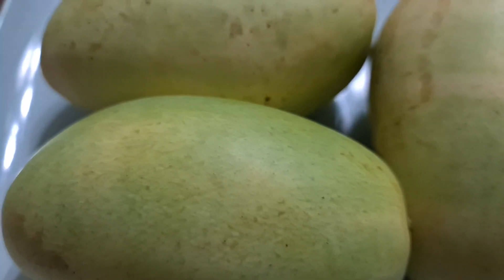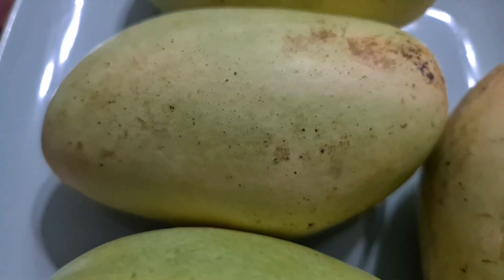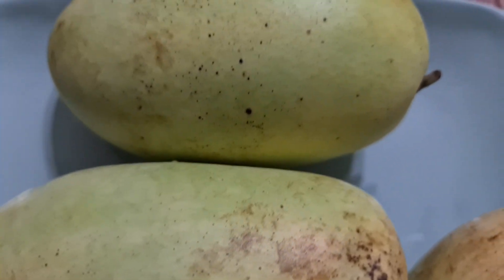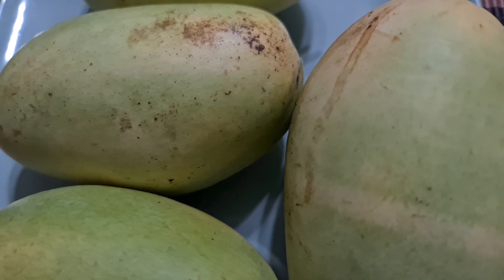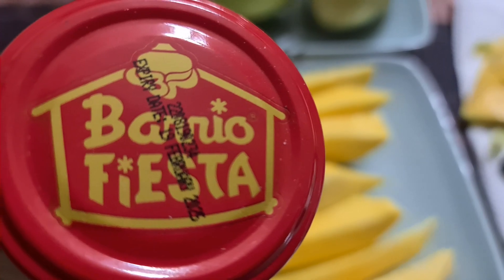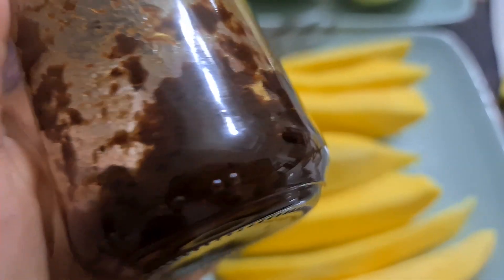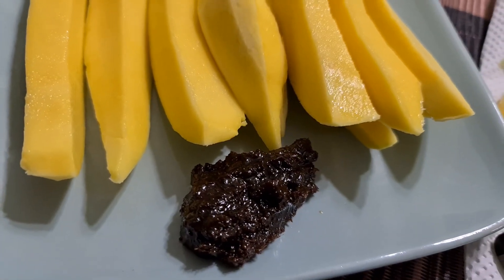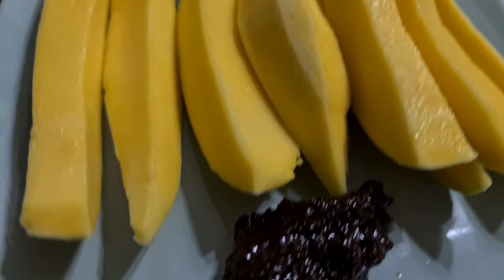Fresh Mango and Bagoong(Sauteed Shrimp Paste). Short video😊